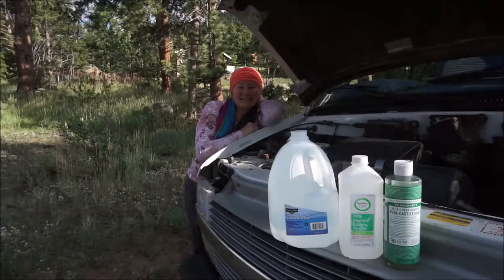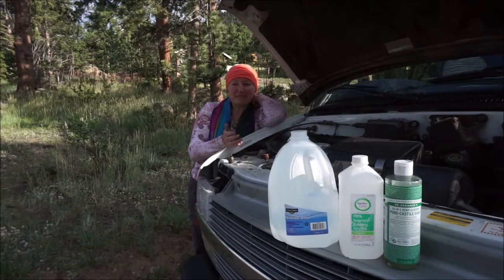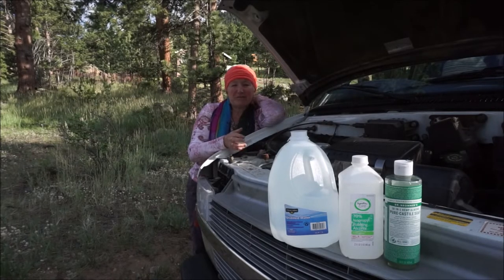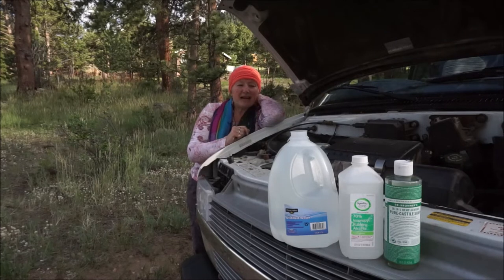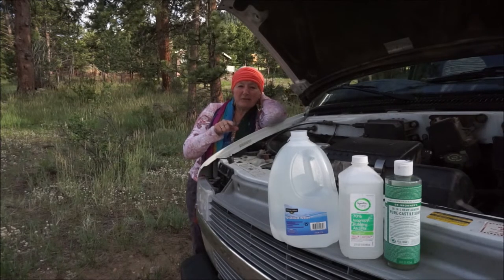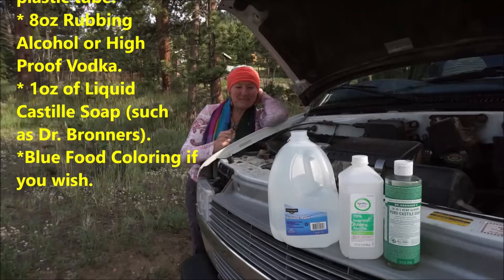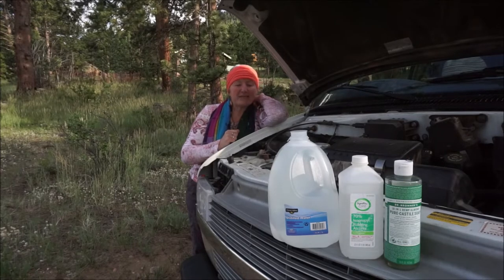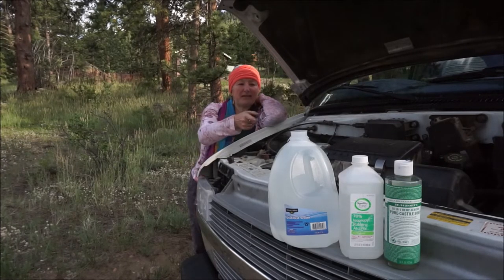Make Your Own Non-Toxic Windshield Wiper Fluid, Help the Environment & Save $$$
Save money and help the environment by making your own non-toxic windshield wiper fluid. By making your own, you can make just the amount you need to fill your reservoir and save space in your tiny home or trailer (or whatever) by not having a half-empty gallon container of wiper fluid in your storage space. This way you can just make it as you go along.

PLEASE SHOW YOUR SUPPORT OR SAY THANKS BY VISITING A LINK BELOW (And thank you to YOU too!)
(small fee taken out of this gift).
Note* be sure to select the SENDING TO A FRIEND option, so that PayPal doesn't take any fees out of your gift.